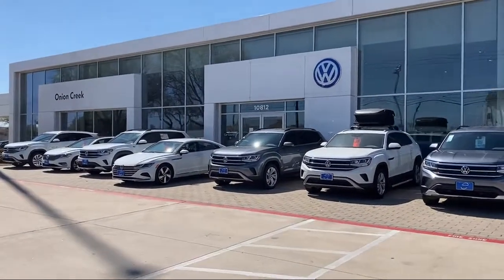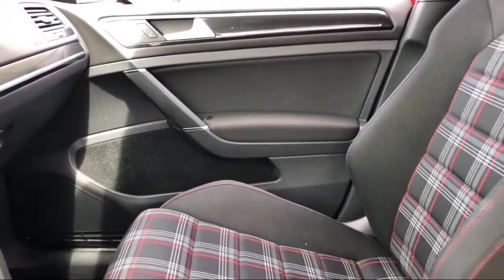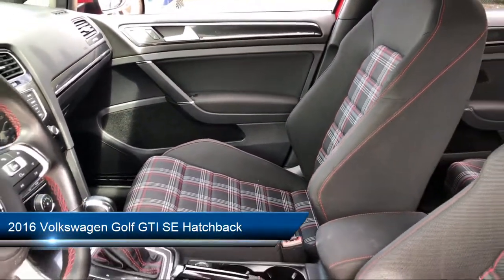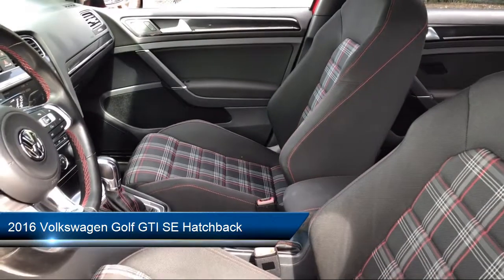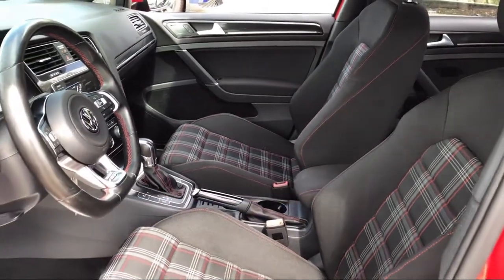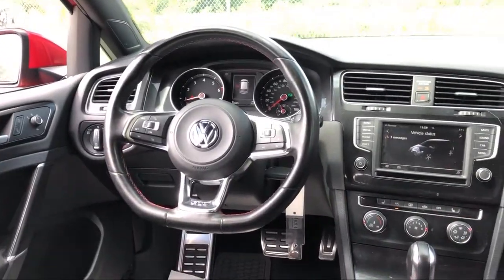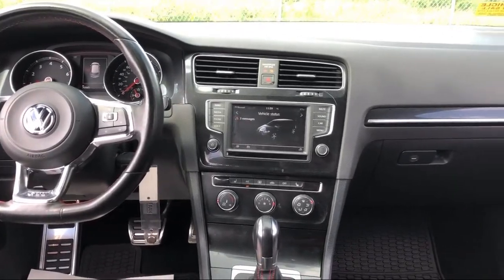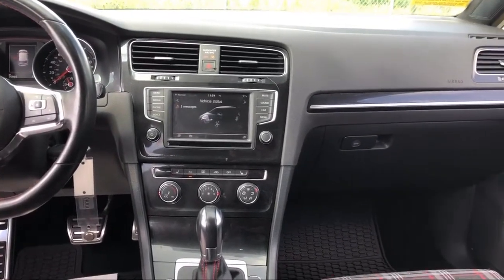2016 Volkswagen Golf GTI SE Hatchback Austin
2016 Volkswagen Golf GTI SE Hatchback Stock Number: GM002217 Vin:3VW4T7AU1GM002217.